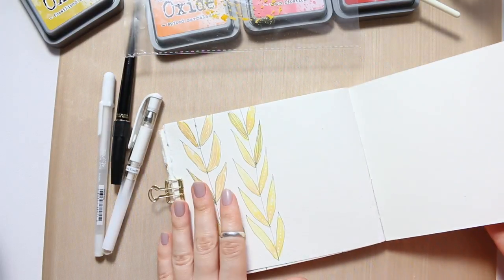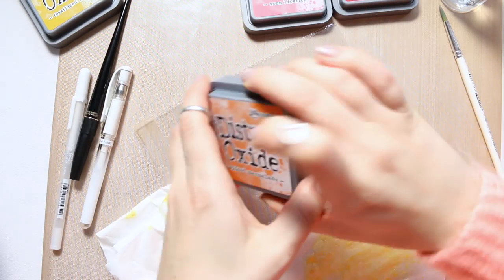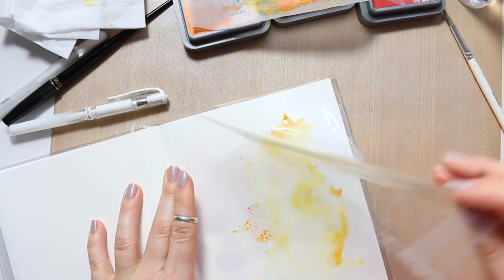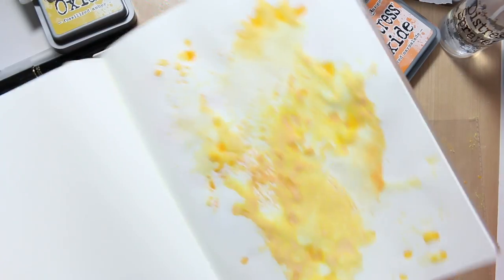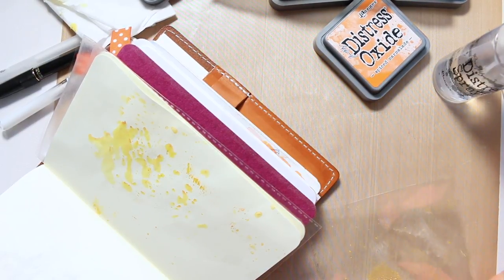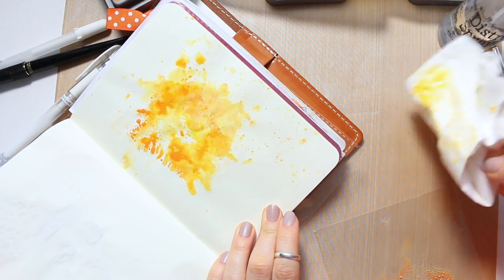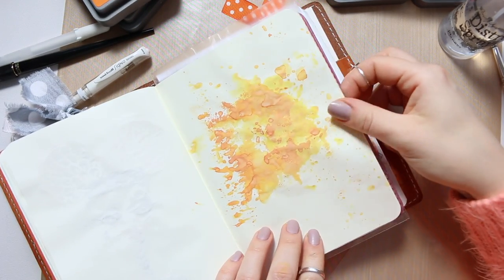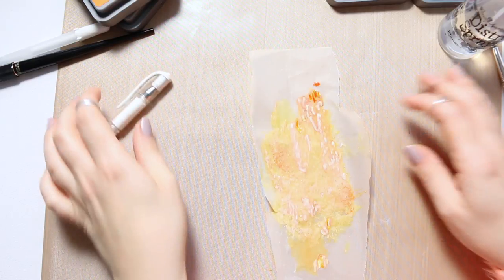Distress Oxide Fossilized Amber, Spiced Marmalade, Worn Lipstick and Fired Brick | DEMO PART 2/2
Hi Everyone, as I previously mentioned I have added four more colours to my Tim Holtz Distress Oxide ink pad collection. Fossilized Amber is a neutral yellow, Spiced Marmalade is a delicious orange, Worn Lipstick is a pretty bubblegum pink, and Fired Brick is a dulled down red. As a colour scheme they work beautifully together.

As this footage ended up rather long I decided to separate it into two parts. So make yourself a cup of tea and enjoy the demo! :)

Alyona x

*** NAILS: ***

• Barry M Matte in Vanilla:
AMAZON UK

• PhotoSEL Tabletop Studio Lighting Kit 1 x 55W 3000lm 5500K 90+ CRI:
AMAZON UK

• Tim Holtz Distress Oxide Ink Pad set of four:
AMAZON US

• Tim Holtz Distress Oxide Ink Pad in Fossilized Amber:
AMAZON UK
AMAZON US

• Tim Holtz Distress Oxide Ink Pad in Spiced Marmalade:
AMAZON UK
AMAZON US

• Tim Holtz Distress Oxide Ink Pad in Worn Lipstick:
AMAZON UK
AMAZON US

• Tim Holtz Distress Oxide Ink Pad in Fired Brick:
AMAZON UK
AMAZON US

• Tim Holtz Mini Distress Ink Storage Tin:
AMAZON UK
AMAZON US

• Tim Holtz Distress Ink Mini Pad in Spiced Marmalade:
AMAZON UK
AMAZON US

• Tim Holtz Distress Ink Mini Pad in Worn Lipstick:
AMAZON UK
AMAZON US

• Tim Holtz Distress Sprayer:
AMAZON UK
AMAZON US

• Ranger Non Stick Craft Sheet:
AMAZON UK
AMAZON US

• Midori MD Notebook Cotton A5:
AMAZON UK
AMAZON US